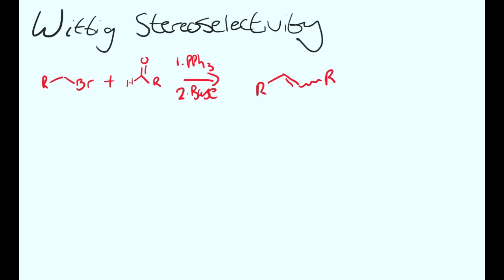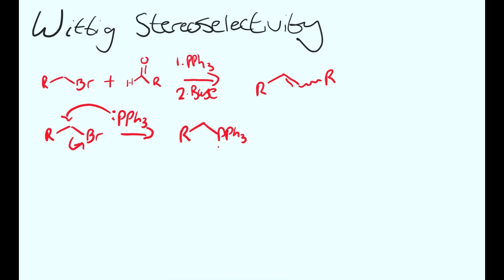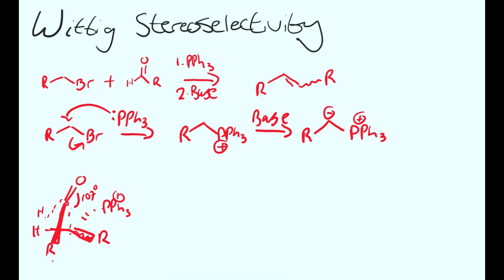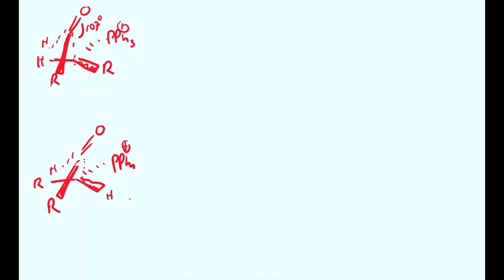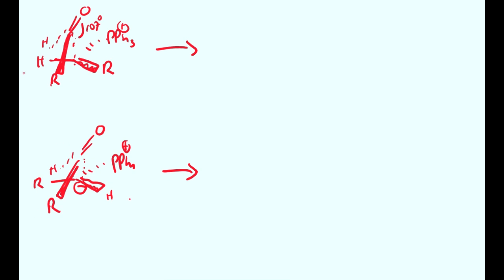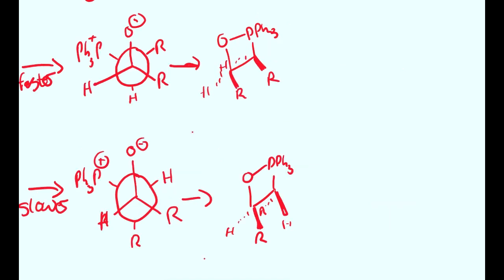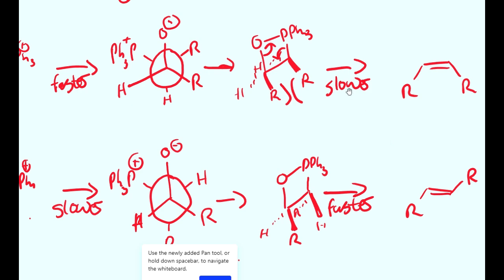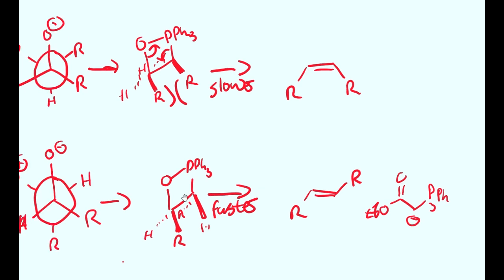Wittig Reaction Stereochemistry Explained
In this video I provide a simple explanation for the stereoselective outcomes of the Wittig reaction.